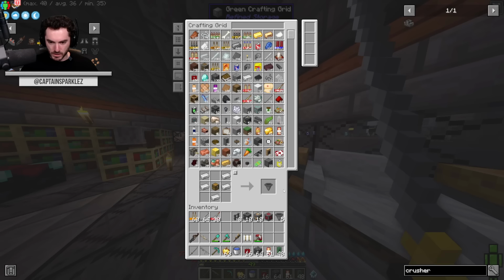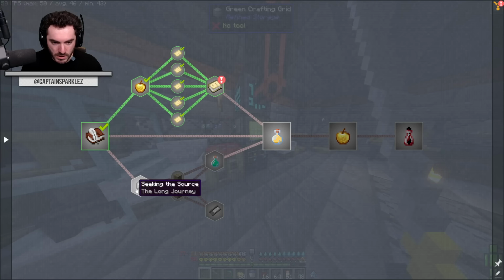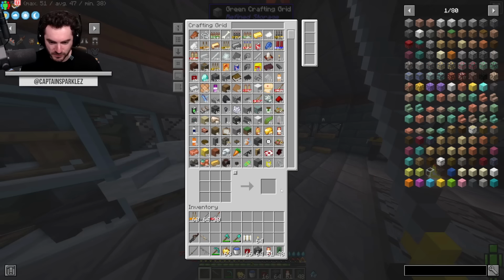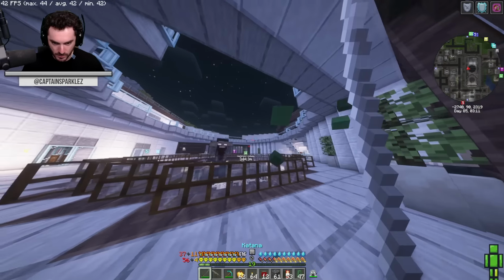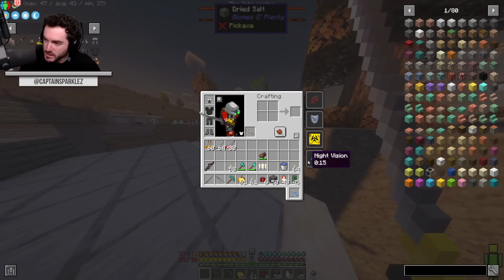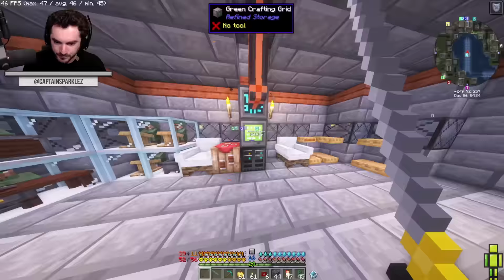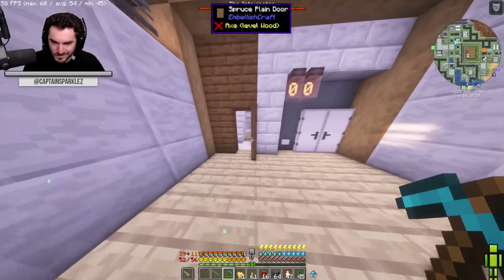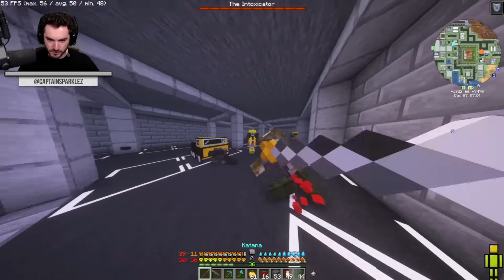Into The Lab | DeceasedCraft Hardcore Ep. 17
DeceasedCraft is a Minecraft mod pack in which we must survive a zombie apocalypse while searching for a cure. Hardcore is a bit ridiculous